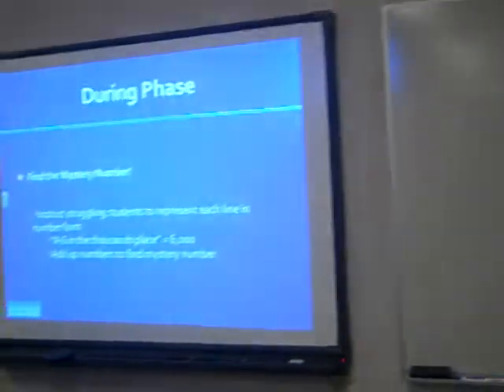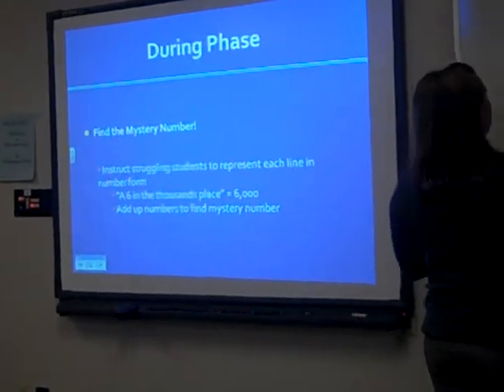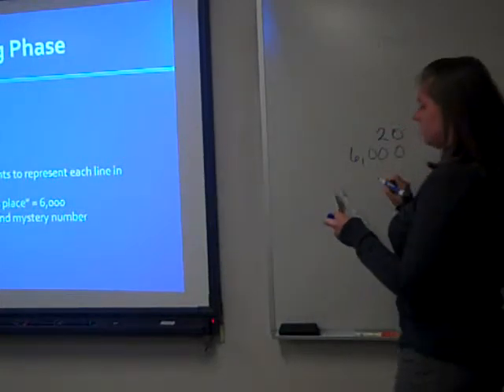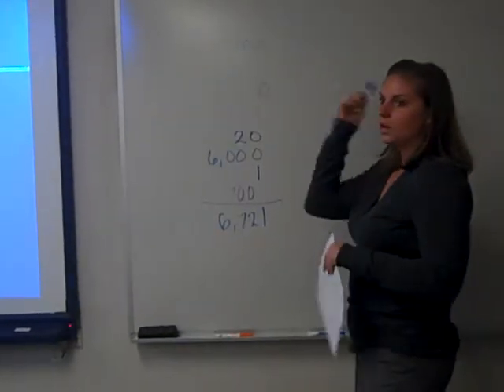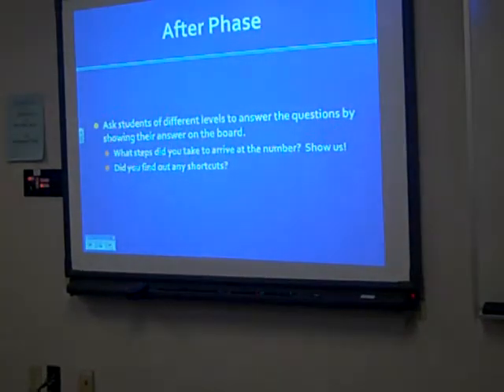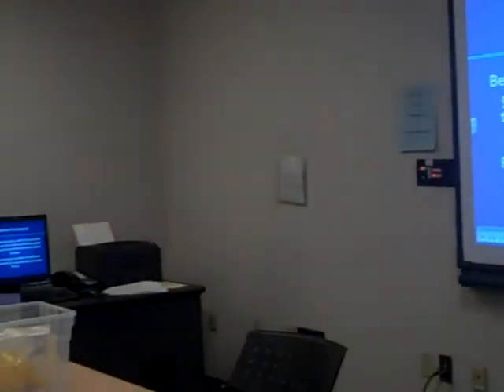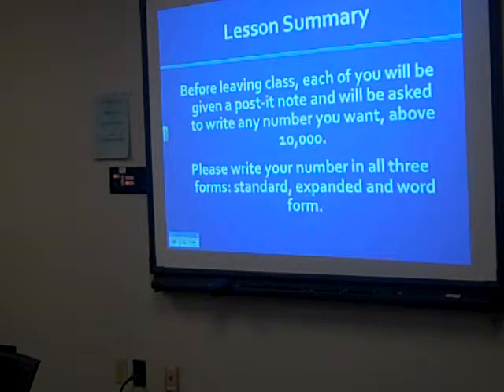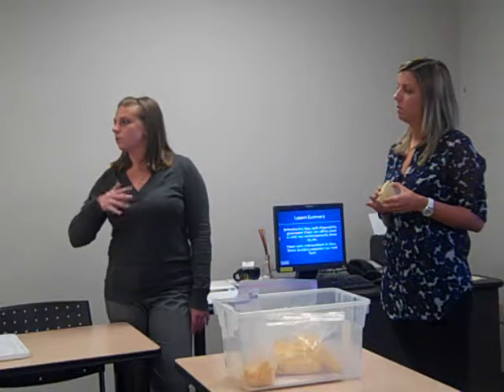Lea and Jennifer